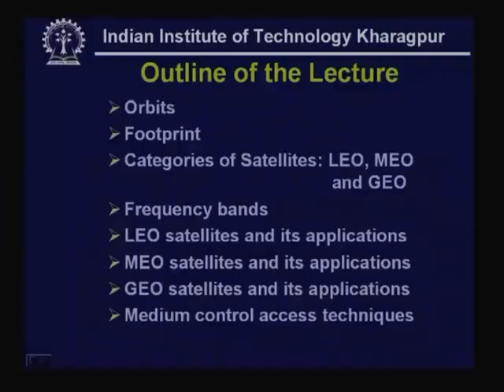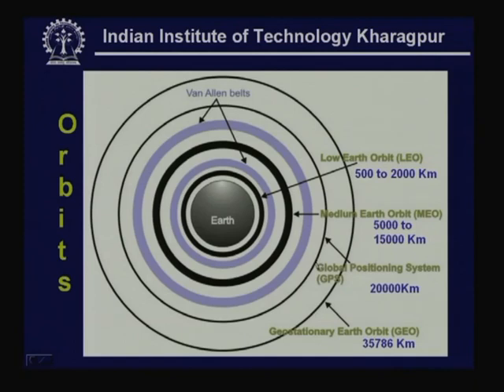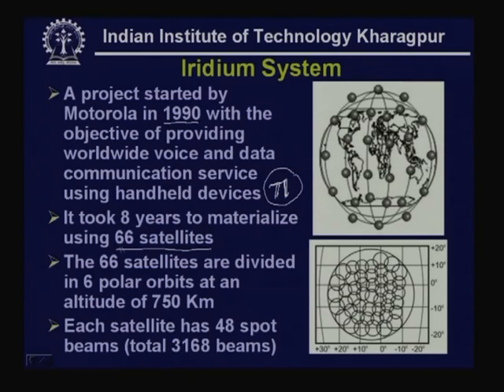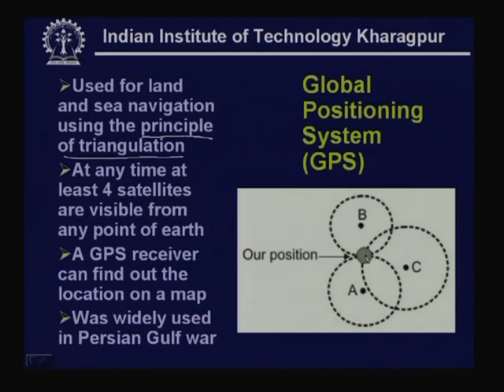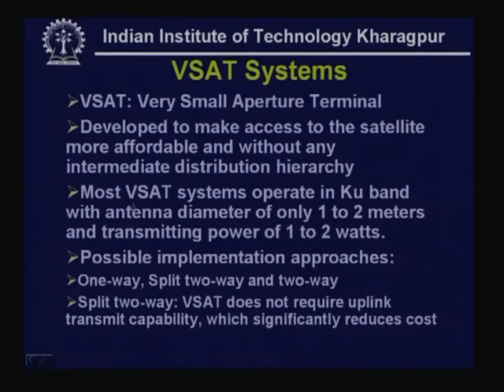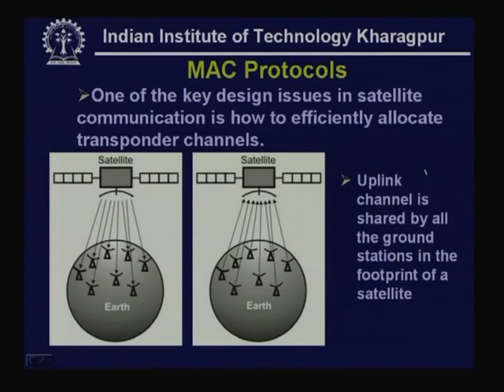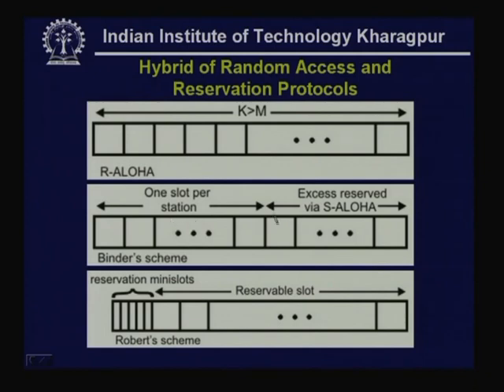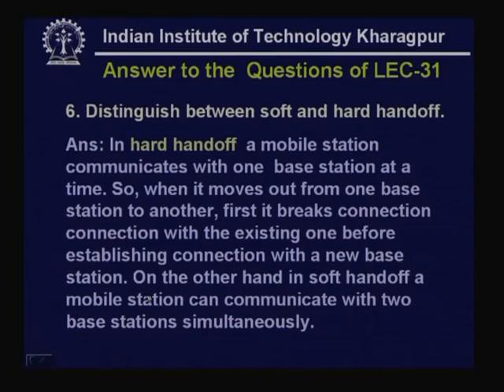Lecture - 32 Satellite Communications